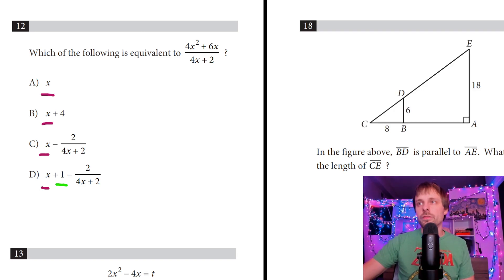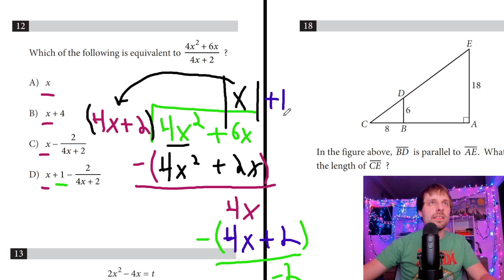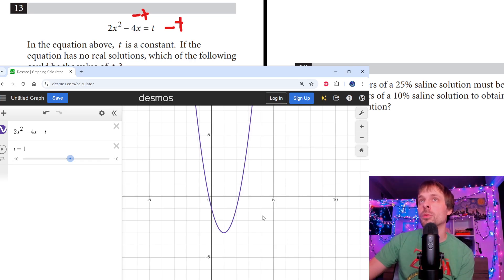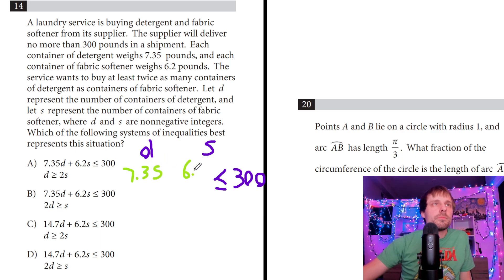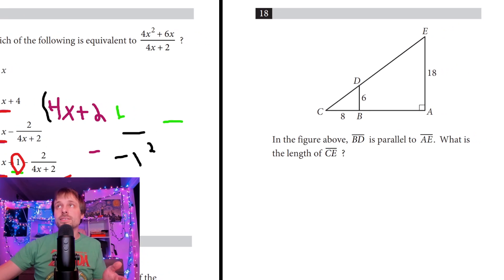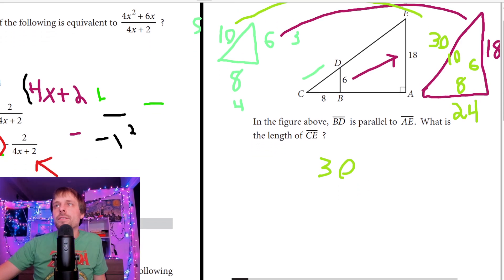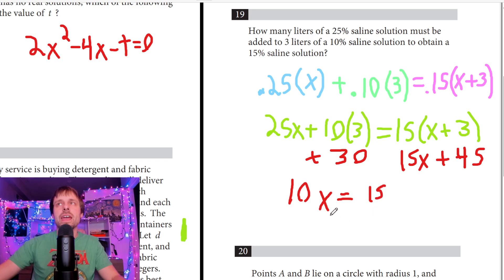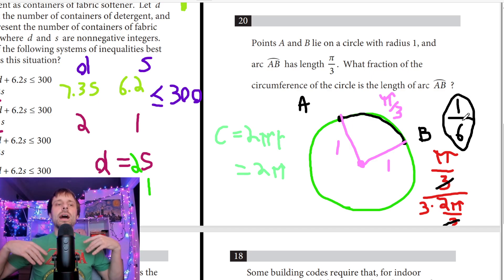SAT Math: Advanced Math for 1500+ Scorers (SAT Test #6 extra math part 1/3)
This SAT Test #6 extra math part 1/3 is the hardest problems + most useful reminders from Test #6 of college board's old 10 practice tests. While they switched to the digital test, they said these 10 practice tests contain relevant problems, and they are perfect for achieving those final 50-100 points.

Specifically, this is the no-calculator section part 3 + calculator section part 4 from this exam

I will be covering every single possible practice problem you can find online, as well as compiling guides, material, and especially advanced walk-throughs on how to achieve your highest possible score.

I've been tutoring the SAT for over 10 years, and I currently tutor over a dozen students each week, including usually half aiming for a 1500+ score.